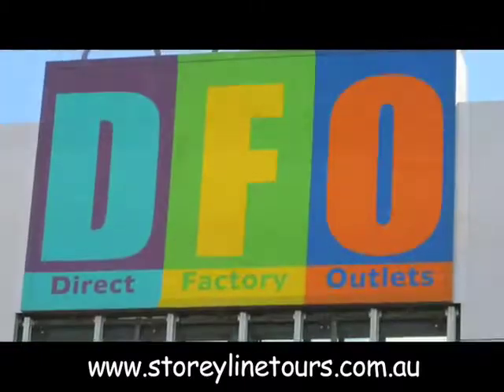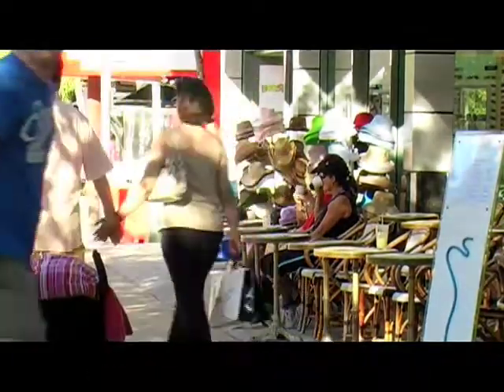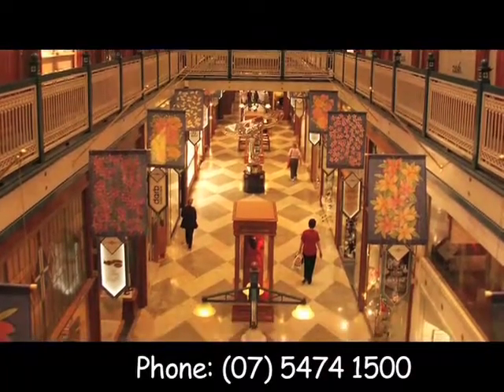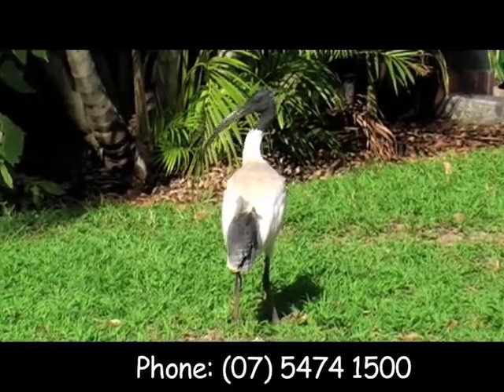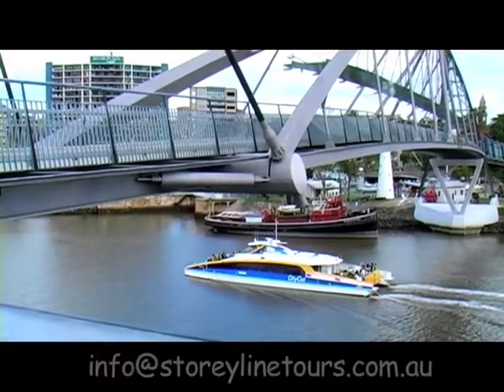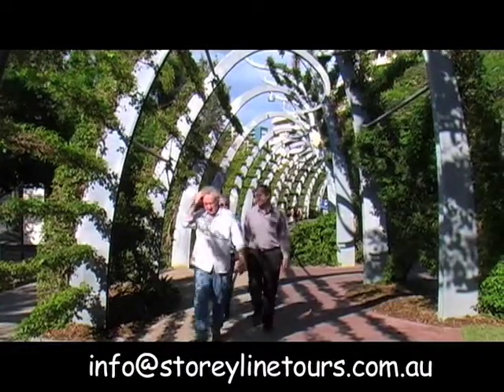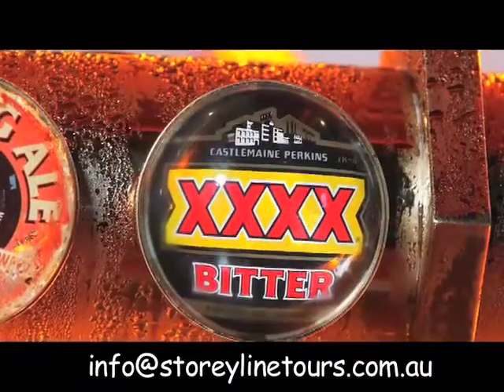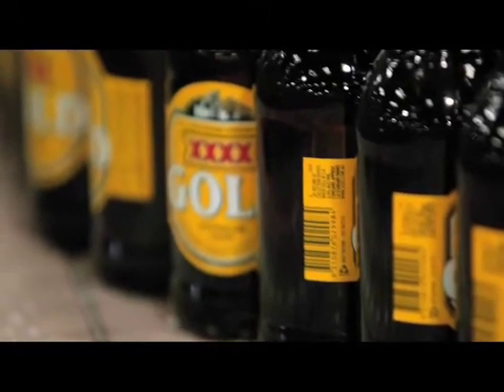Brisbane Tours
Visit Brisbane and its many attractions like the Botanical Gardens, the xxxx Brewery, South Bank, and the City Beach. Shop till you drop at DFO or try your luck at the casino.